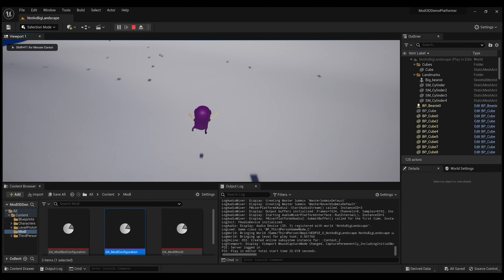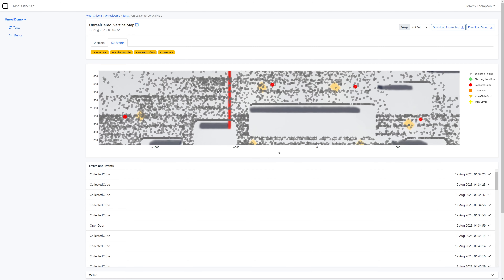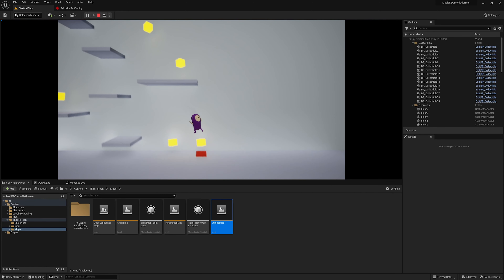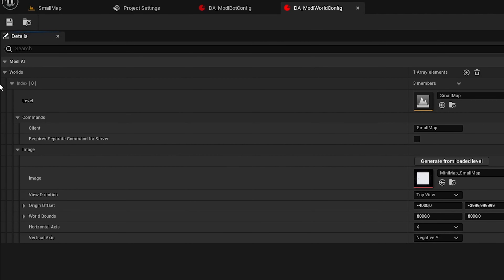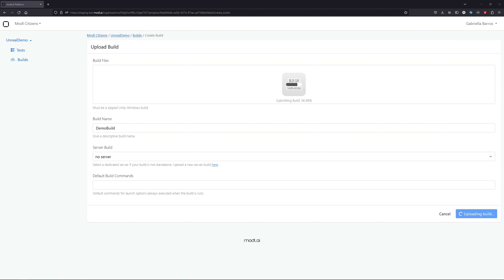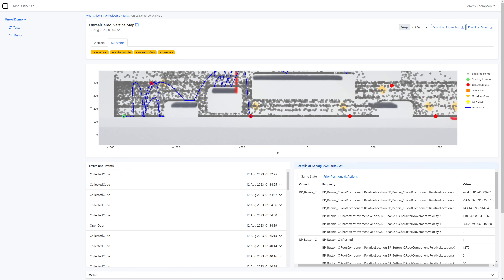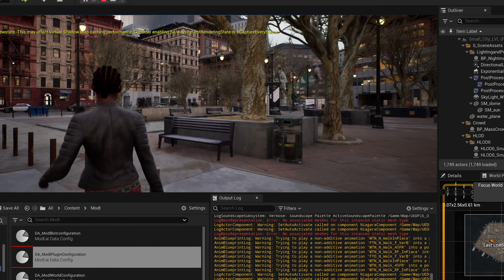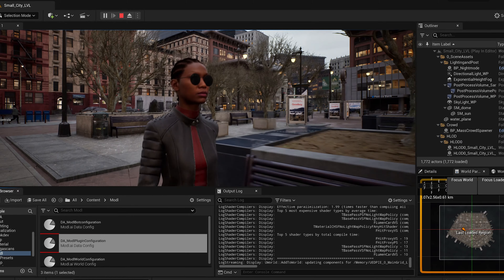modl:test - working with Unreal engine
🎮 Ready to take your Unreal Engine game development to the next level? Look no further! In just 1 minute and 30 seconds, we'll show you how modl:test can revolutionize your workflow and help you create flawless games.

🚀 Modl:Test is your secret weapon for efficient testing in Unreal Engine. Say goodbye to tedious debugging and hello to a smoother development process!

📈 Boost your game's quality, save time, and unlock your true potential as a game developer. Watch this short video, and don't miss out on the game-changing power of Modl:Test!